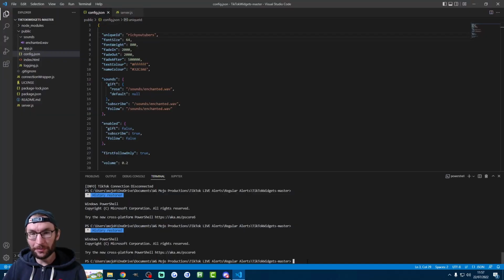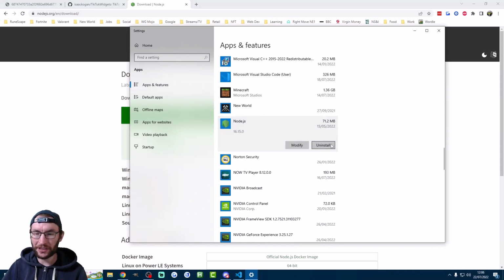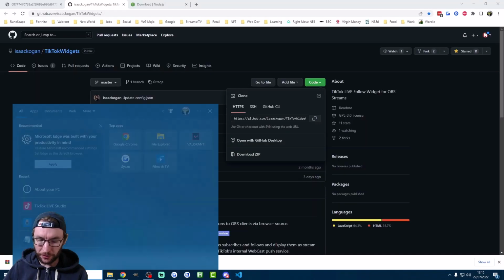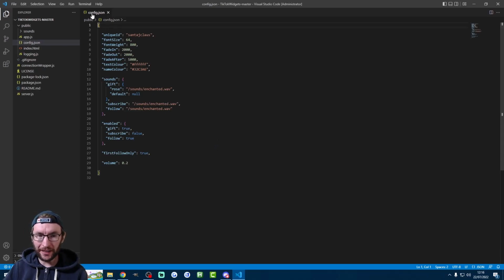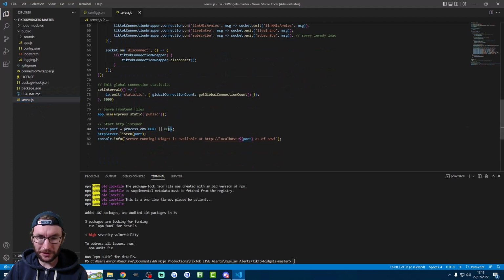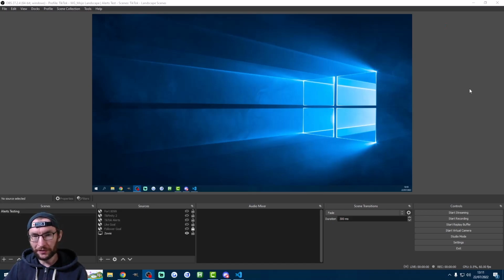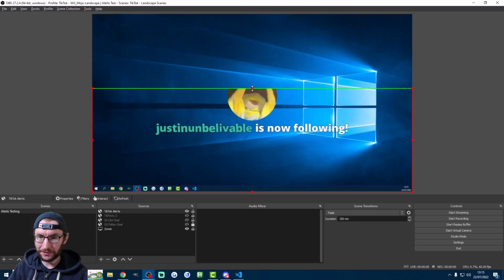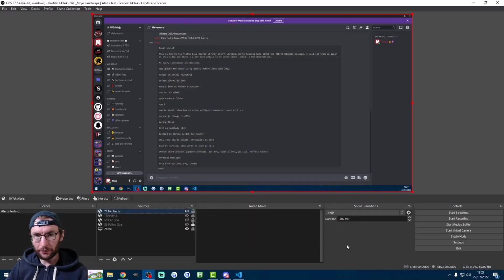How To Fix Errors With TikTok Live Alerts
In this video guide, I show you how to fix errors with TikTok Live Alerts. Including how to update them.

Timestamps:

00:00 - Intro
00:11 - Navigation and help
00:17 - Update your alerts
00:48 - Nodejs
01:35 - Delete everything!
02:01 - Reinstall
02:15 - Understand the folders
02:51 - Run VSC as admin
03:11 - IMPORTANT - Open the correct folder
04:04 - Setup basics
04:37 - Close your terminals
04:56 - Changing ports
05:15 - IMPORTANT - Save your files
05:34 - Test on somebody who is live
06:00 - Play sound in Chrome
06:08 - Update OBS/Streamlabs
06:34 - Dual PC users
06:49 - Adding to OBS/Streamlabs
07:44 - Remove the profile pic
07:57 - Starting your stream
08:53 - Refresh cache in OBS/Streamlabs
09:08 - Terminal error messages
09:23 - Getting help
09:40 - Outro